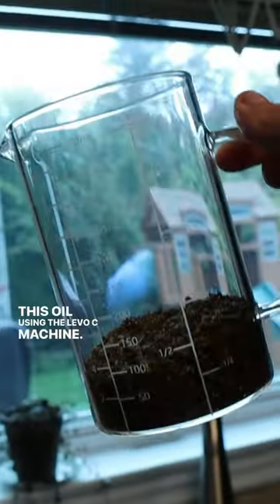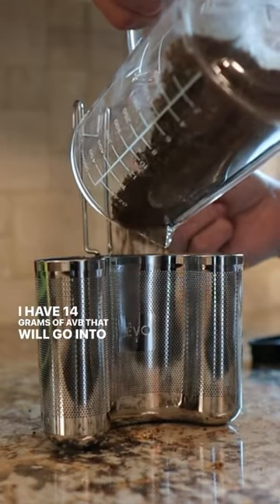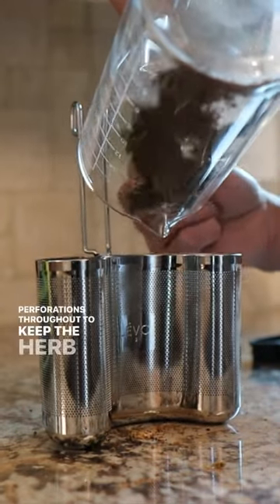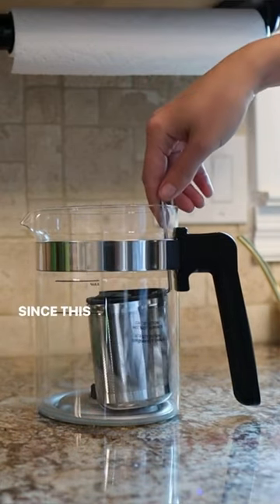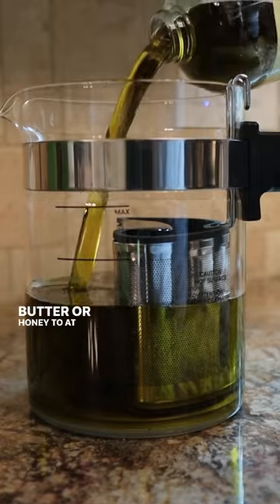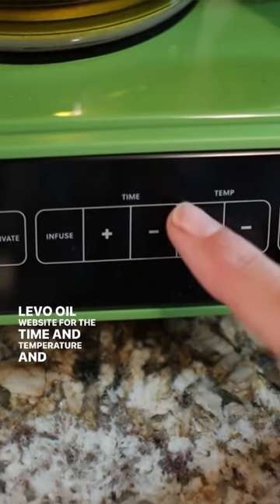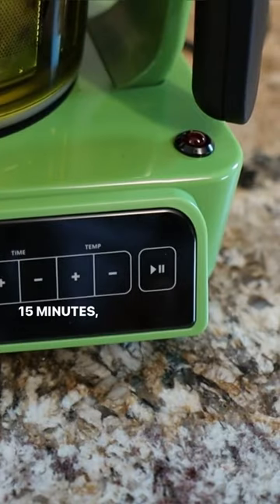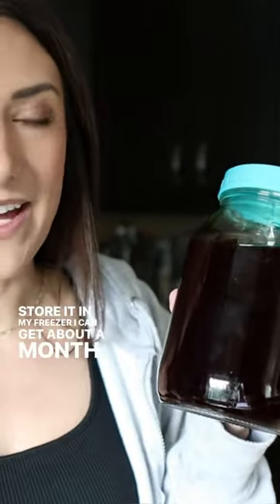don't throw it out...eat it 😋